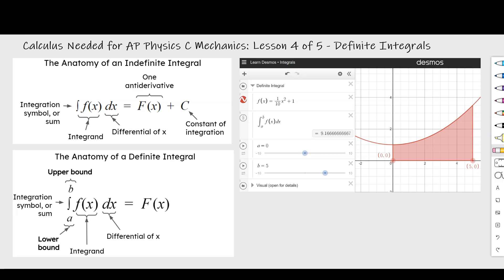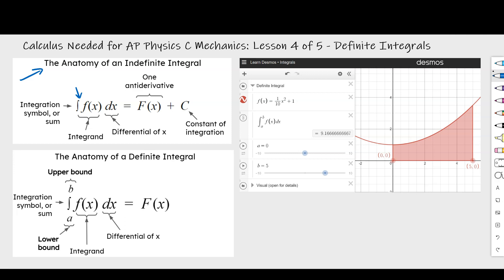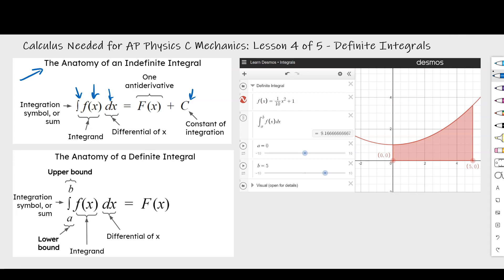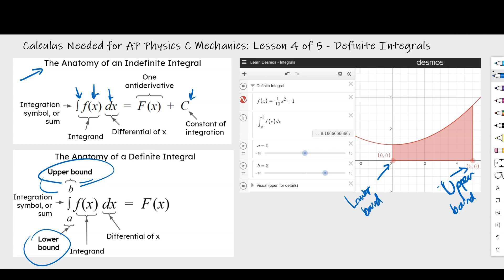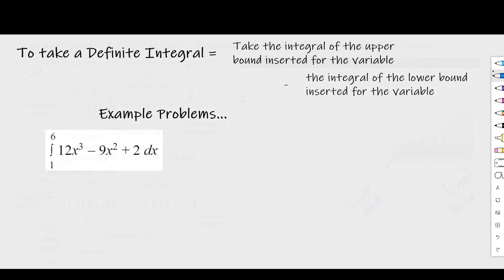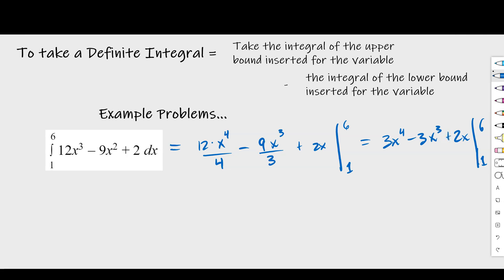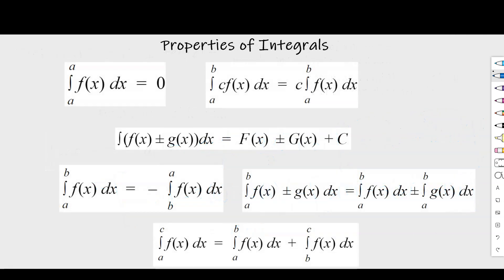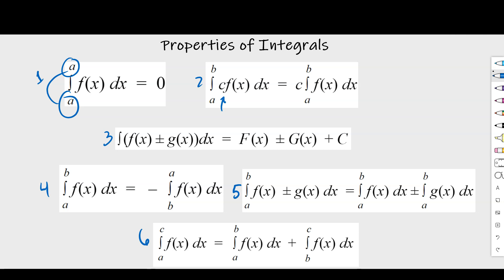Calculus Needed for AP Physics: Definite Integrals (4 of 5)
This lesson covers the basics of what you'll need to know about Definite Integrals, as an AP Physics C student.
  If you're interested in learning about all of the major concepts (eventually) for the first Unit in AP Physics C, on Kinematics, take a  look at this playlist here:
bbAnd if you're interested in learning about all of the major concepts needed for an AP Physics Course, you can take a look at this playlist here, which will be updated with time: